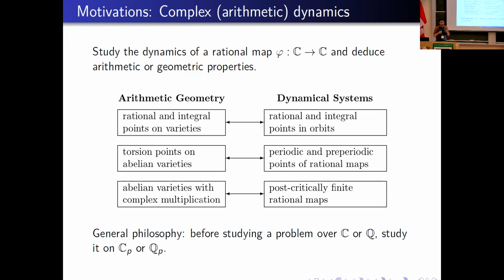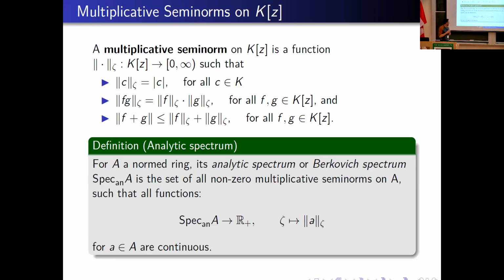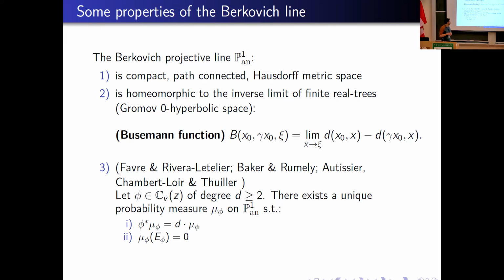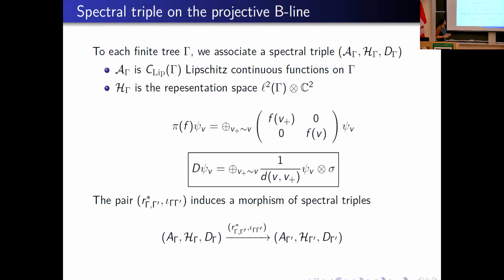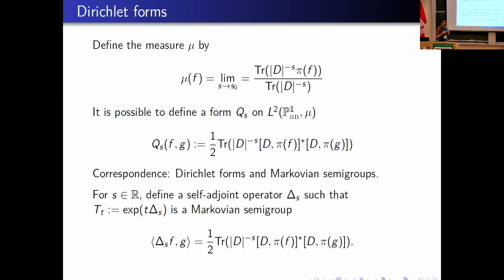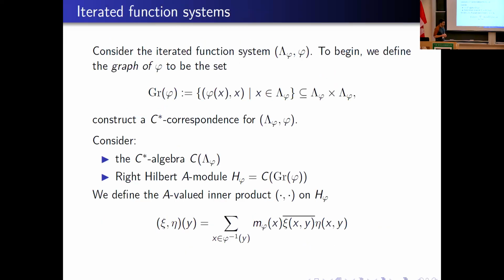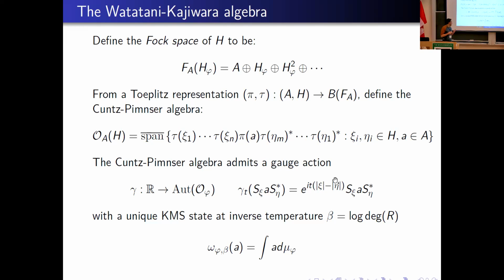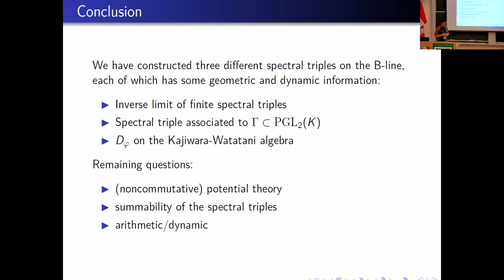Spectral triples on the Berkovich line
Speaker: Damien Tageddine, McGill University
Date: December 5, 2023